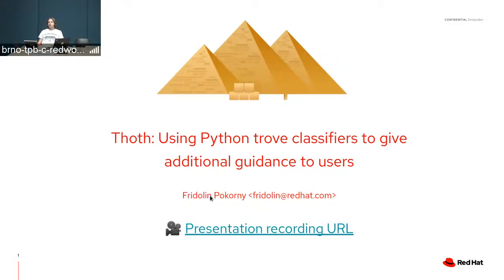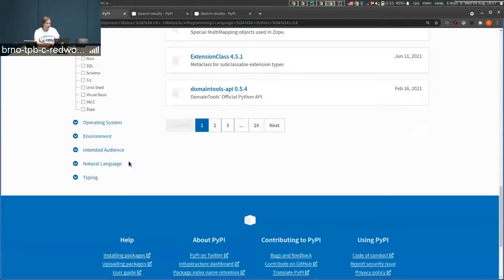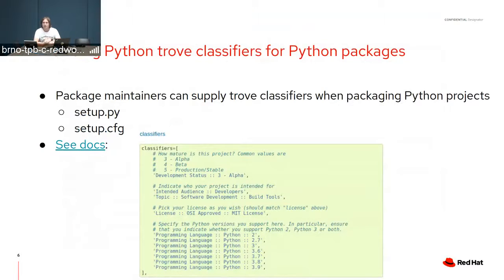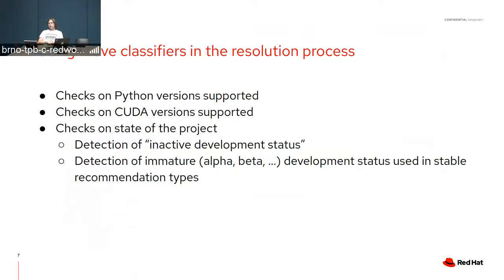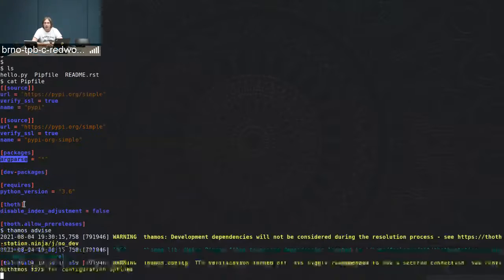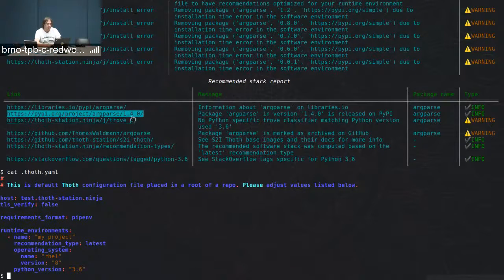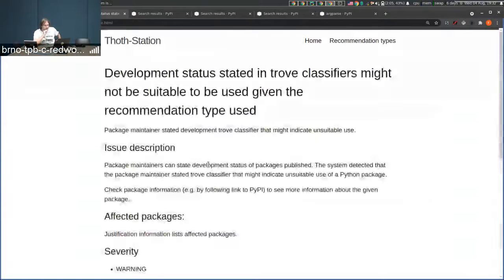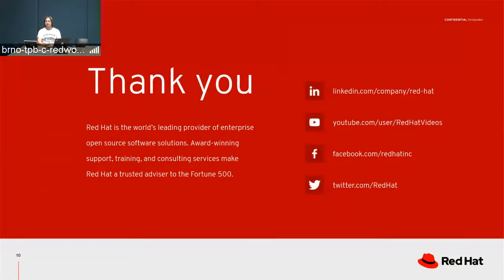Using Python trove classifiers to give additional guidance to users when installing Python libs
Python package maintainers can state metadata in a form of trove classifiers when publishing Python packages. The recommendation engine now uses these classifiers to guide users when using Python packages. An example of such guidance can be flagging inactive projects, projects that are in an active development status (not suitable to be used in "stable" software stacks), or projects that require a certain version CUDA being available.